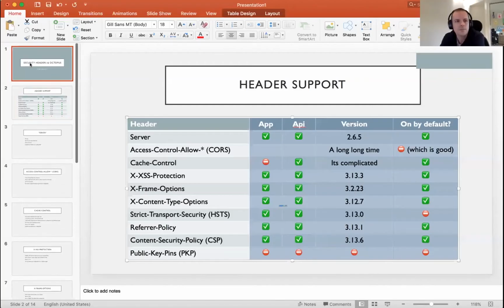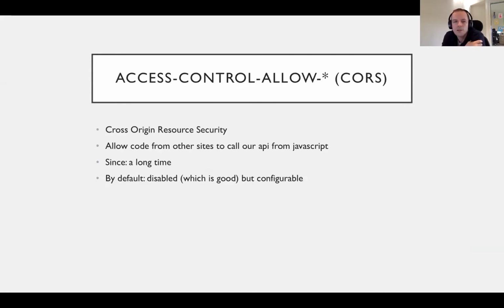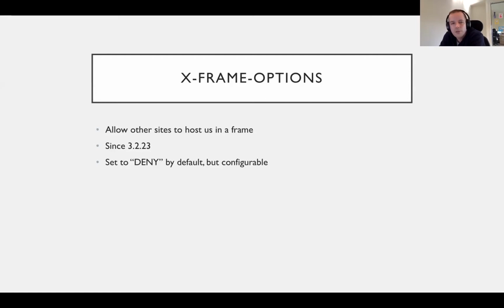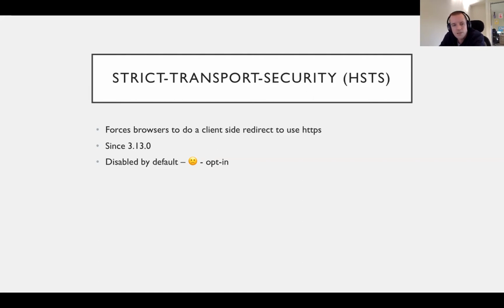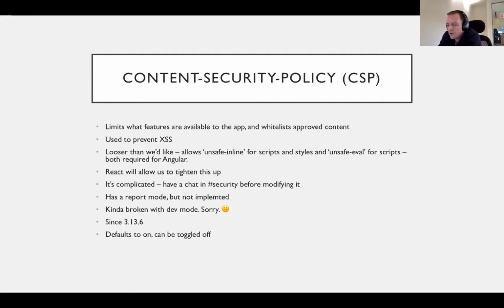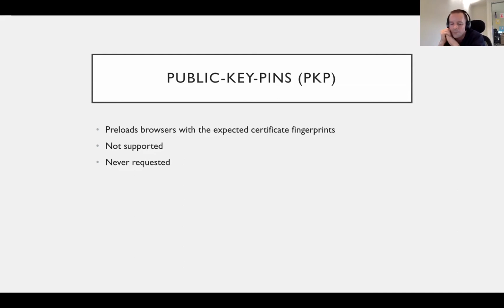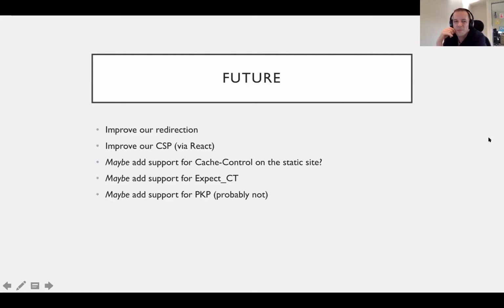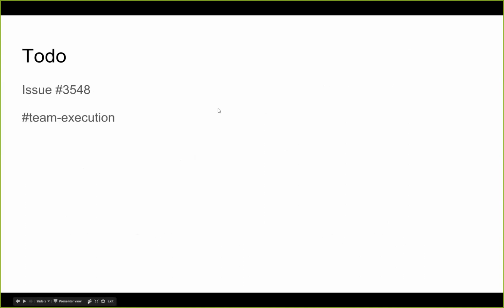Octopus TL;DR - Splitting the Tentacle - June 7, 2017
This week's tl;dr the team takes a look at splitting the Tentacle as well as security header updates.